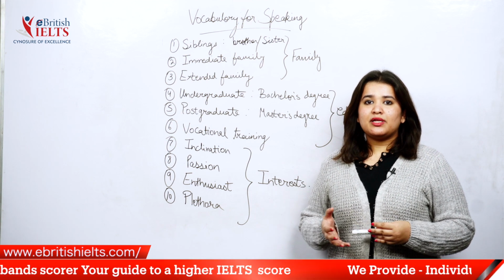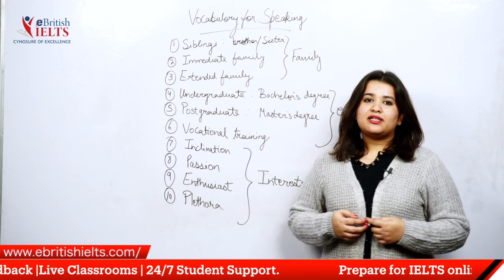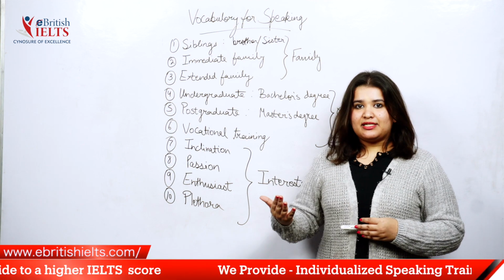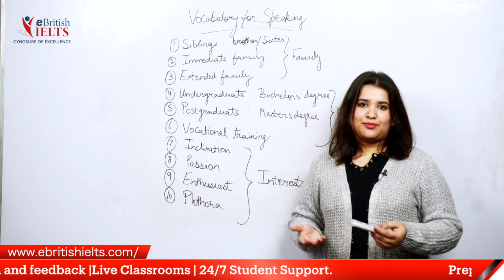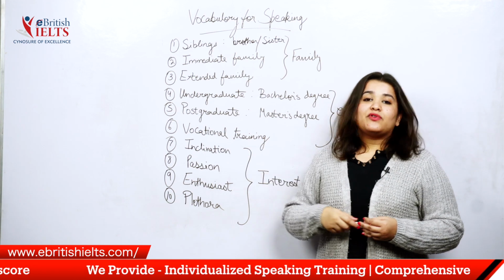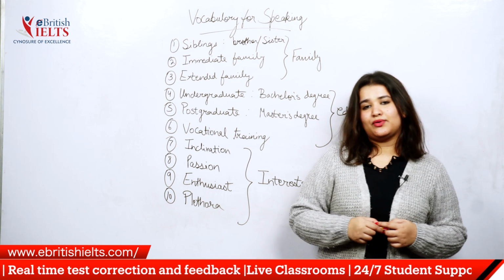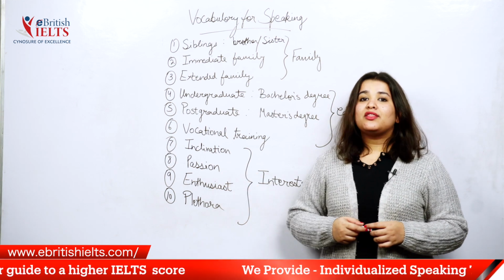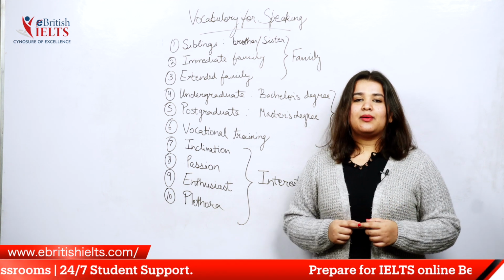IELTS SPEAKING VOCABULARY FOR 9 BAND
📞 Consult Now:-
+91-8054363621